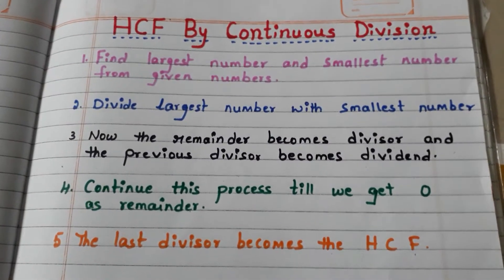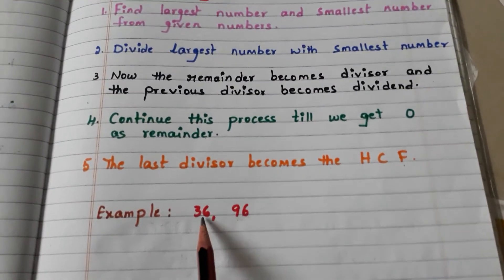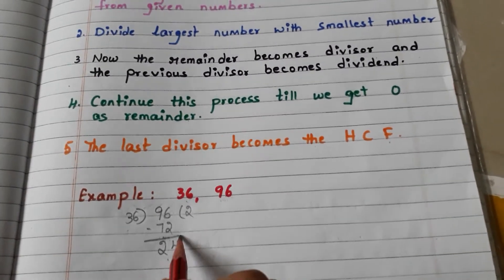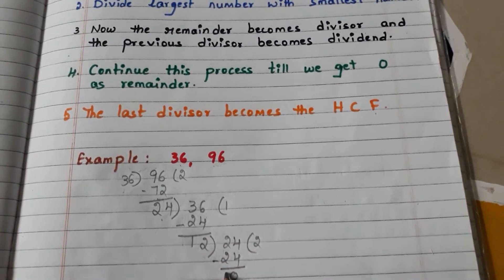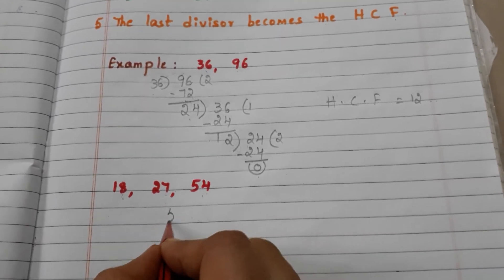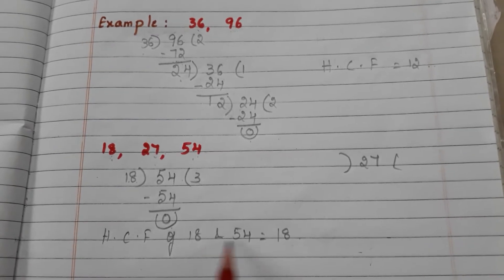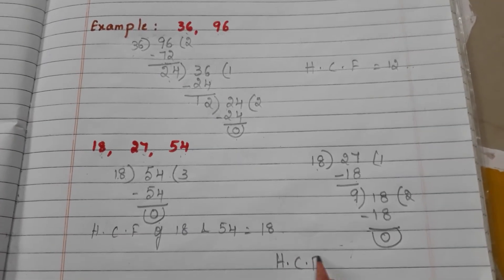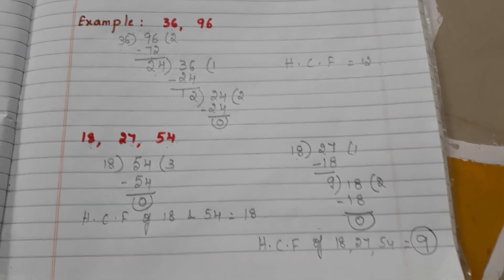HCF by using continuous division method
In this video I explained how to find HCF of 2 numbers and 3 numbers by using continuous division method with examples. By watching this video children can easily understand the concept and sort out the problem. I hope this video is very helpful for you. Thankyou somuch 😎